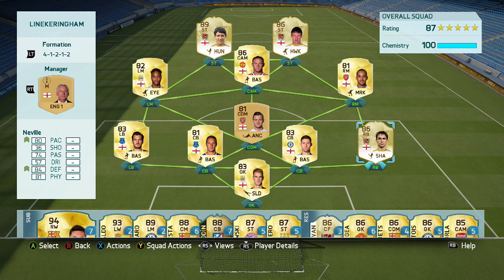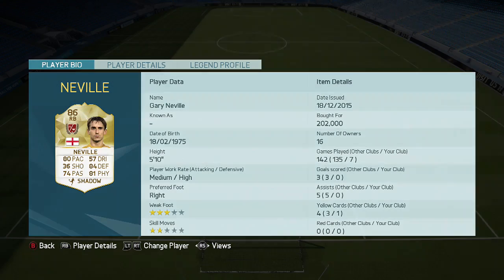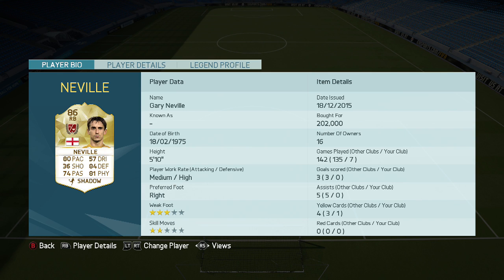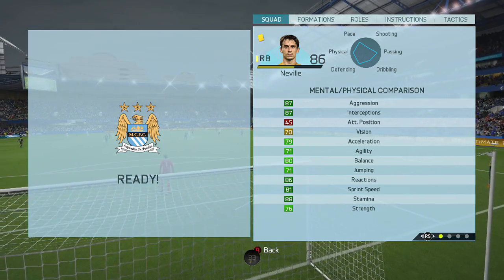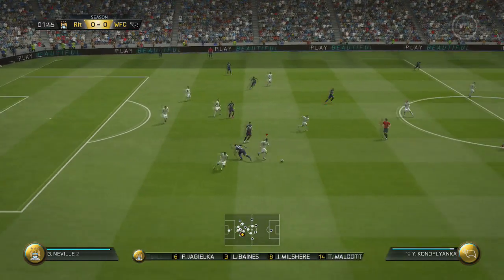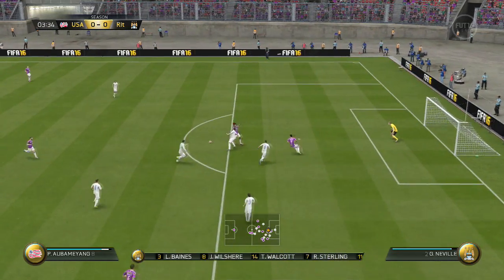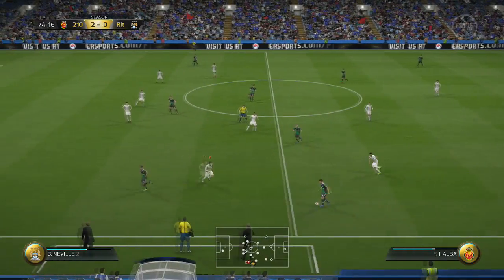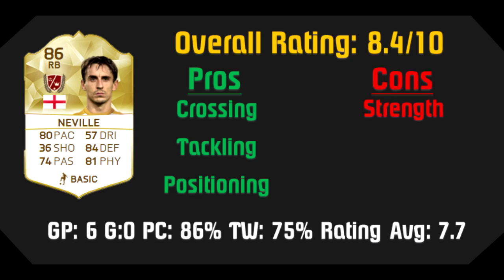FIFA 16 - Gary Neville - Legend Review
Hey guys! This is my FIFA 16 Gary Neville Legend Review! This English legend is famous for his success with Manchester United as well as England at the international level! Neville’s width he provides on the right side can be crucial, he has great crosses along with crisp tackling and great positioning! My next review will be of Teddy Sheringham in the third and final part of this three part review! Hopefully it will be out within the next couple of days! If you guys want to let me use a more expensive legend you have for 6 games let me know!

Footage was captured by my Elgato Game Capture HD

Audio was recorded with my Blue Yeti Microphone